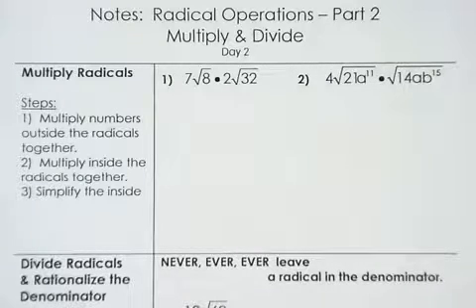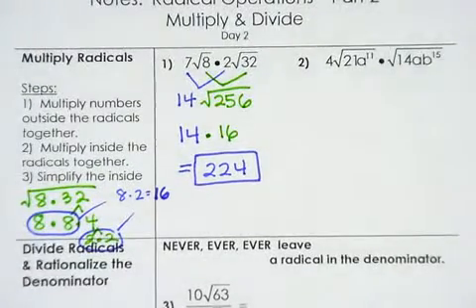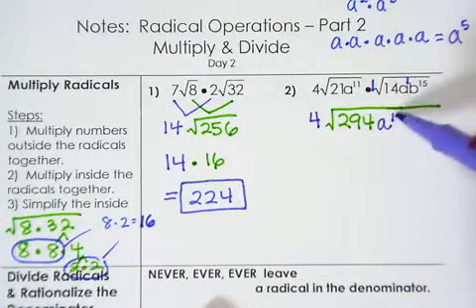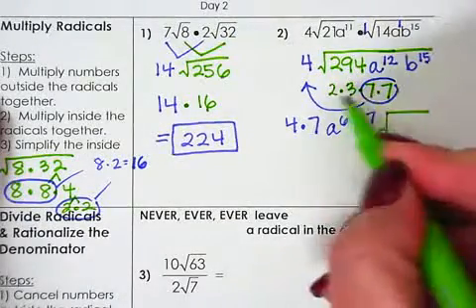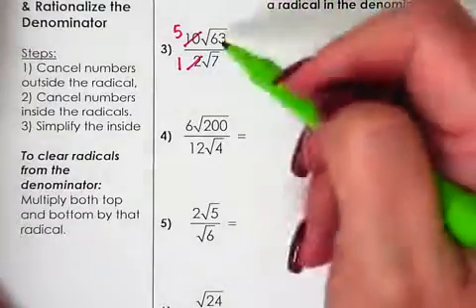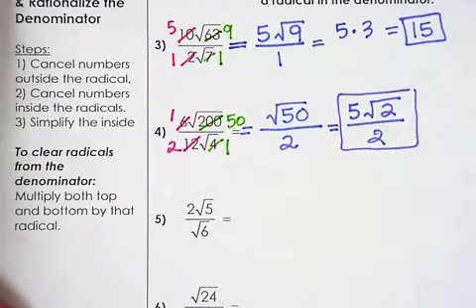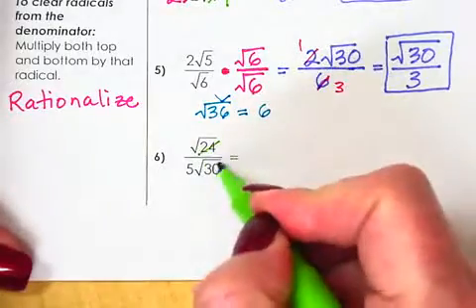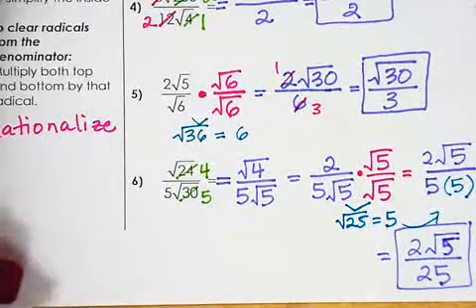Day 2 Video - Mult & Div Radicals